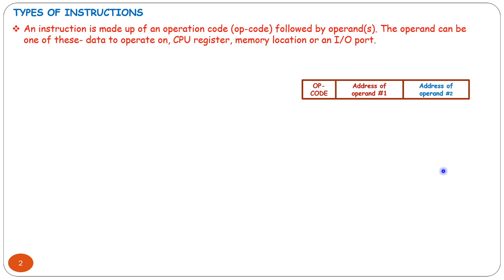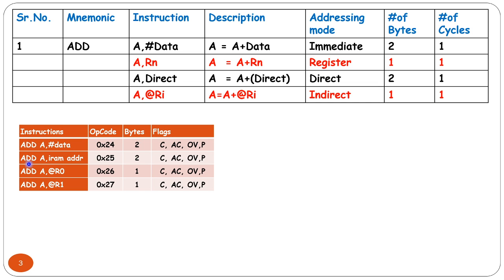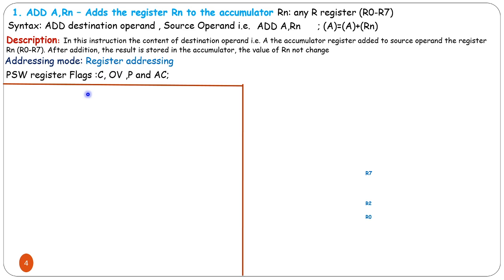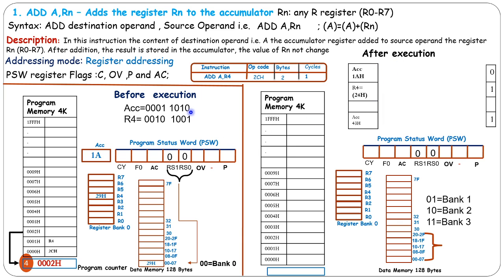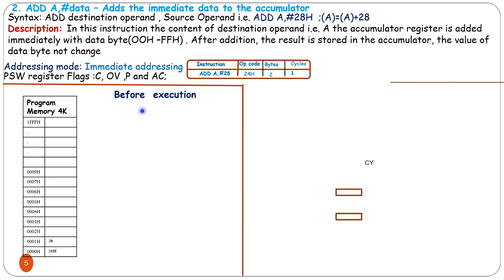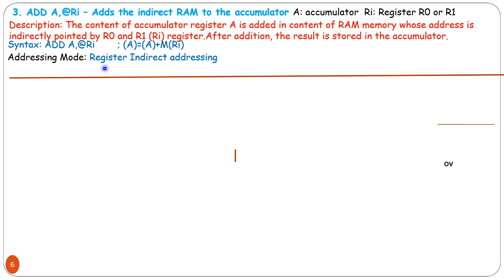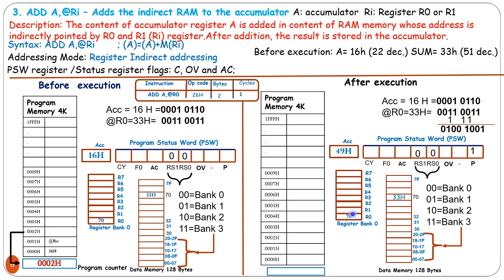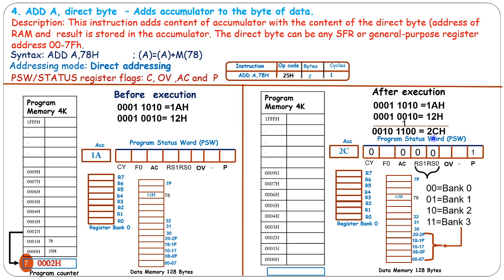T. Y. B. Sc (ELECTRONIC SCIENCE) |Sem III| EL-332:Microcontrollers Learning | Prof. S. S. Demse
Chapter : Instruction Set
Topic     :  Arithmetic Instruction,ADD instructions